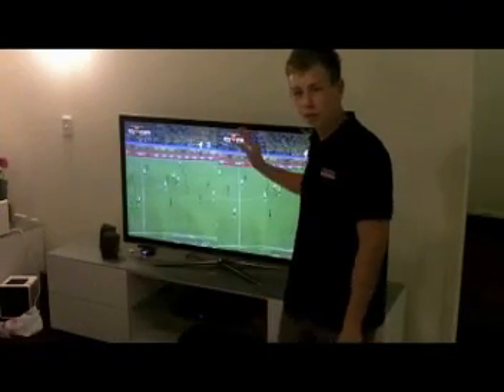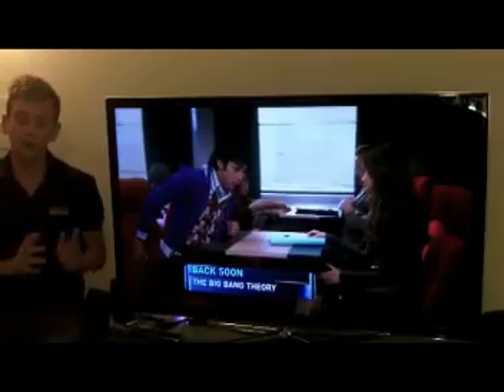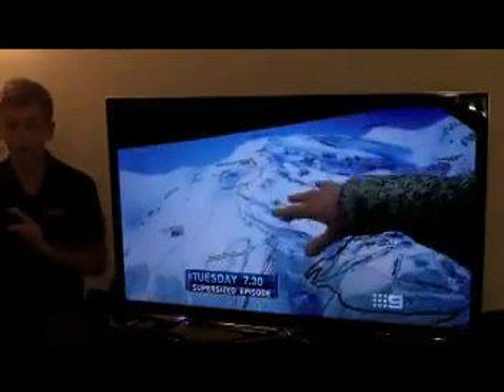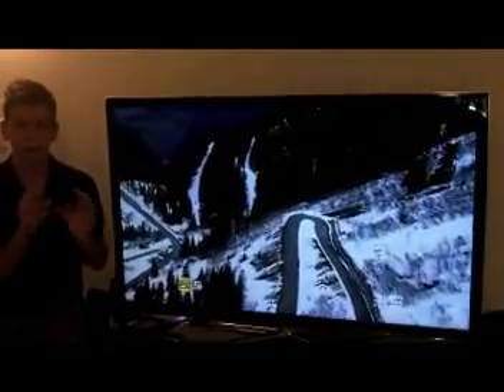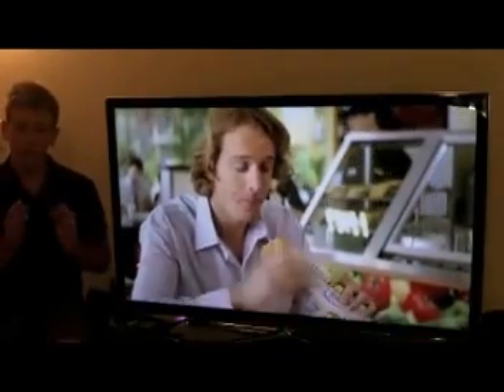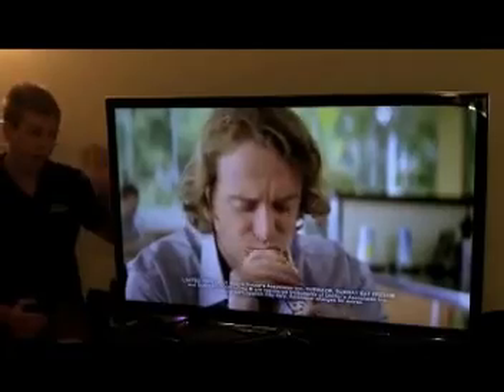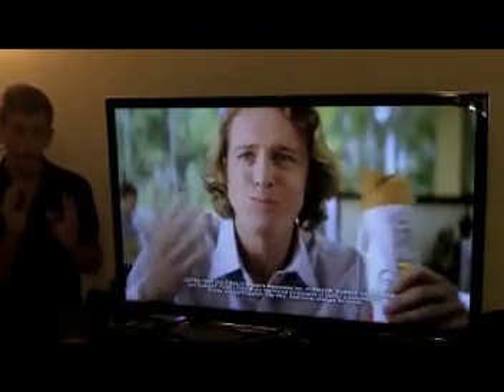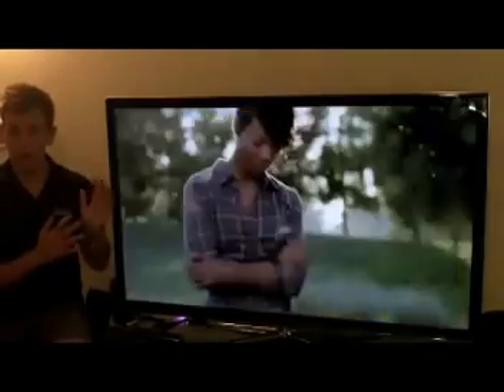LED televisions VS LCD televisions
This is an official review Samsung 55 "LED 3D TV. Full HD 1920 x 1080p. And '200Hz. It has 3D capabilities. This is a comprehensive and thorough review. And I hope you enjoy it. Comment and thumps up!...